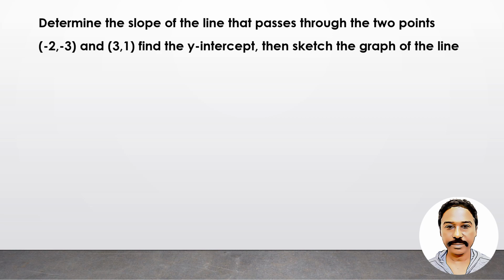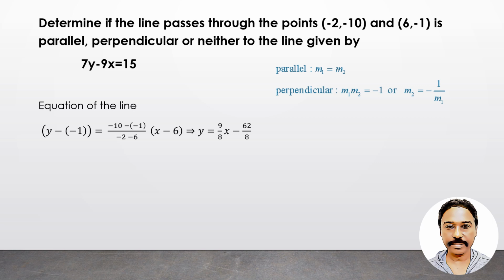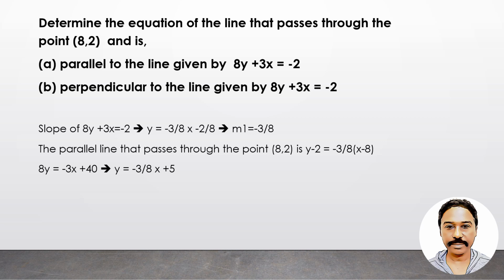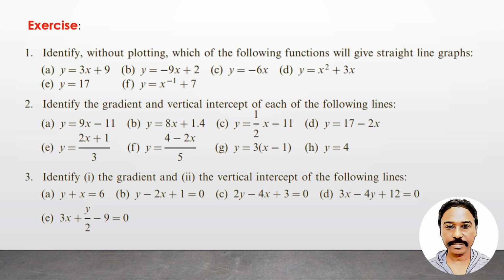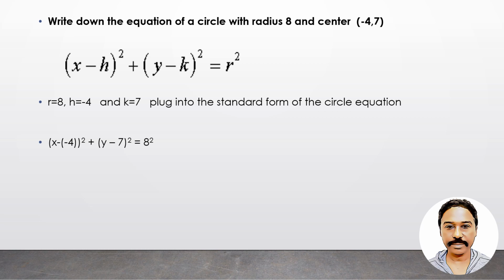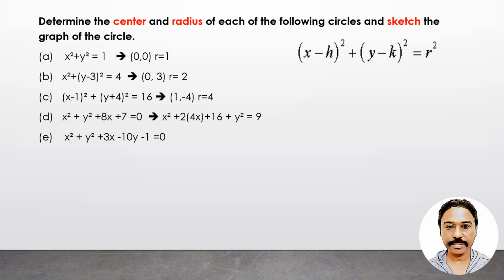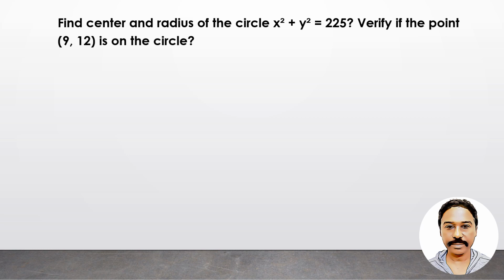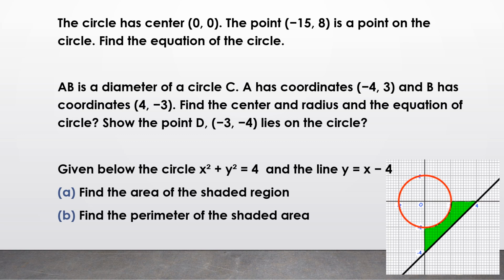Solved examples on geometry line and circle equation